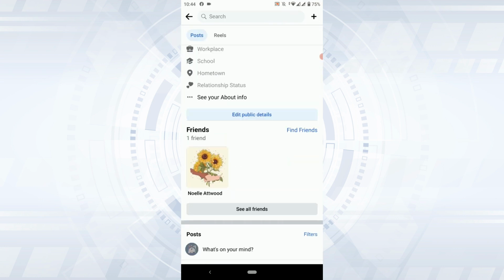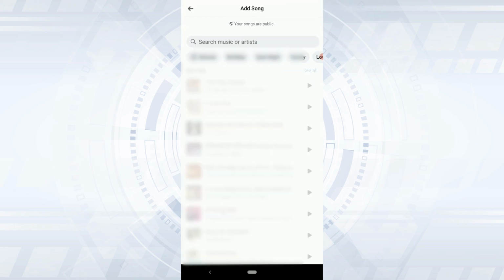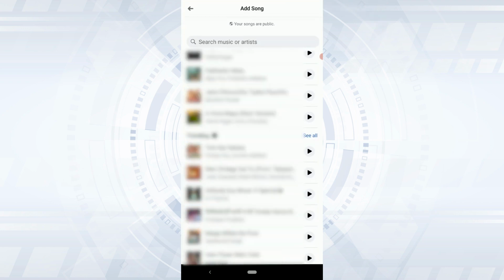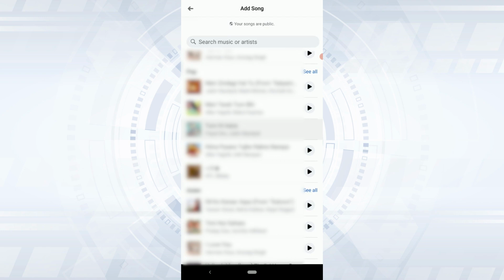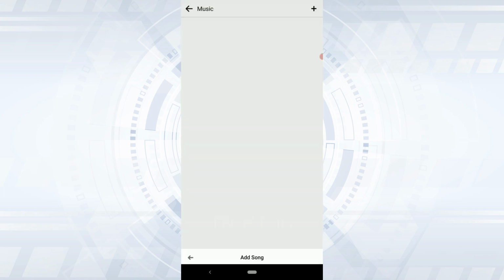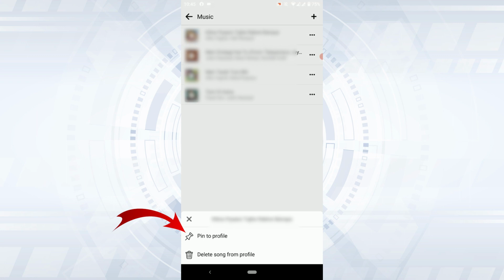How To Add Music On Your Facebook Profile | Put Song In Facebook Profile 2023 | Facebook App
Want to add music to your Facebook profile? On your profile page, you can select a song to add to your Facebook profile. Watch this tutorial video for the steps to add music on your Facebook profile.

Tech Log.